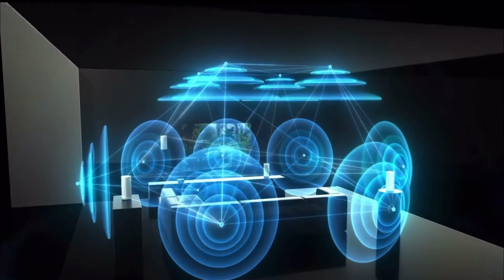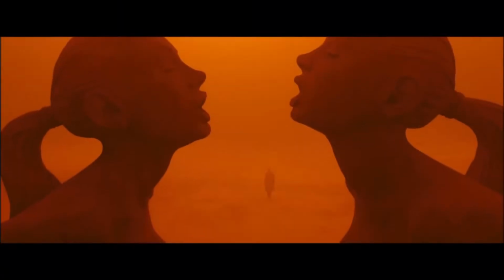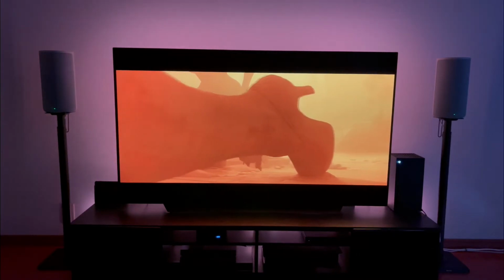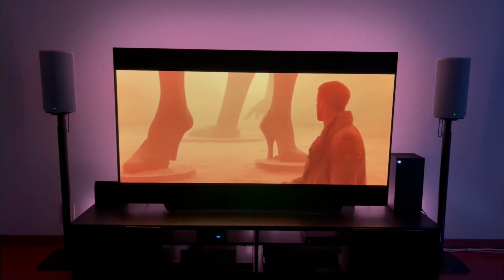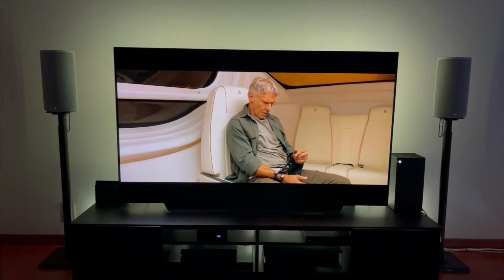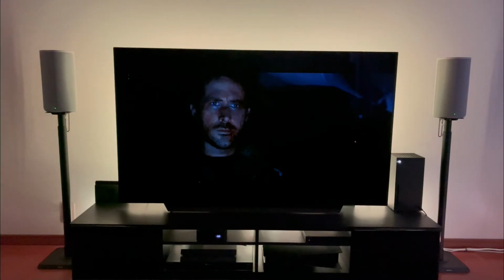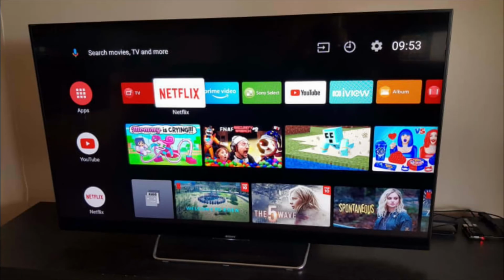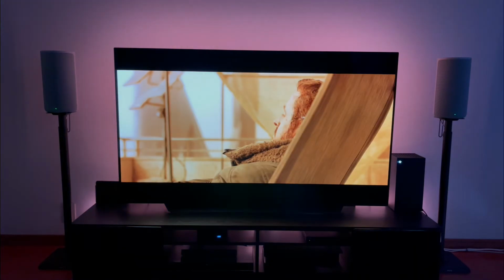Blade Runner 2049 4K UHD Review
Blade Runner 2049 4K UHD Sound Review using the Sony HT-A9 and SW3 subwoofer.

Equipment used for review:

LG 65” C9 OLED (Calibrated for optimal picture quality)
Xbox Series X (used as 4K disc player)
Lepro LED strips (for ambience on back of TV)
Sony HT-A9 (Equipped with 360 Spatial Sound Mapping, which produces up to 12 Phantom speakers from 4 speakers)
Sony SA-SW3 200watt subwoofer (for deep clean bass)
Eono speaker stands